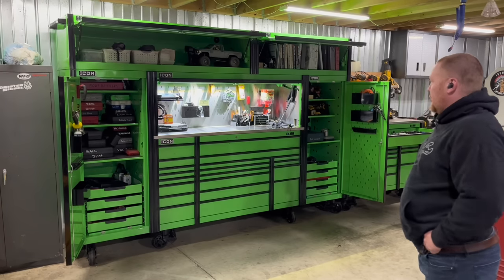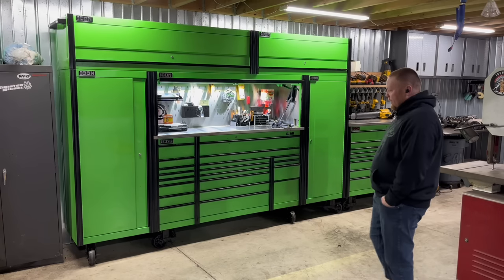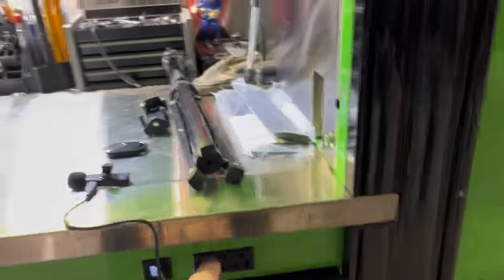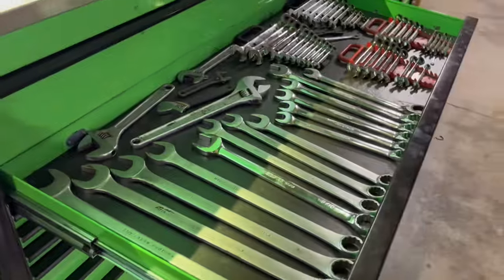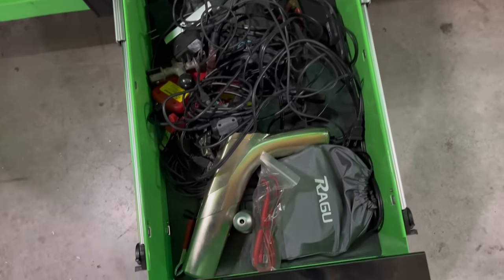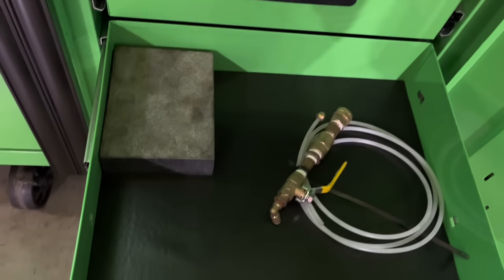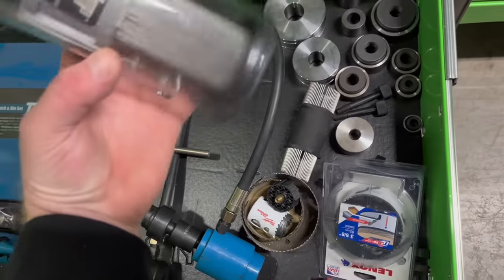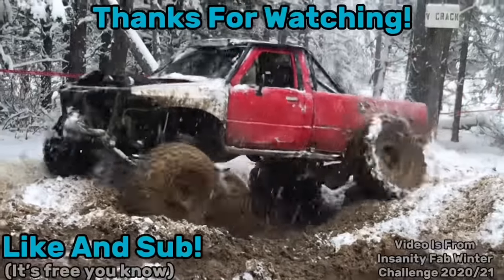Tour my Icon tool box. 6 month review. How it compares to snap on and some key features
I honestly love this box, I sold my snap on box and purchases this one, both brands are great but if your a mechanic that values every dollar he makes then this is the box  for you!!